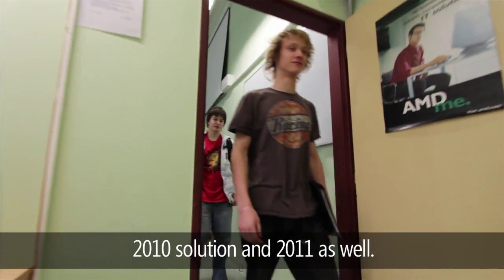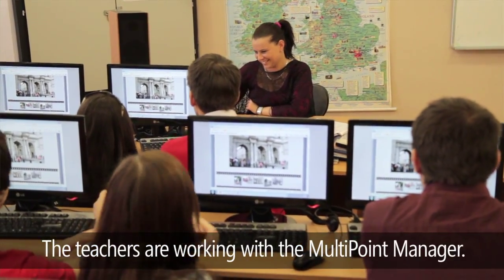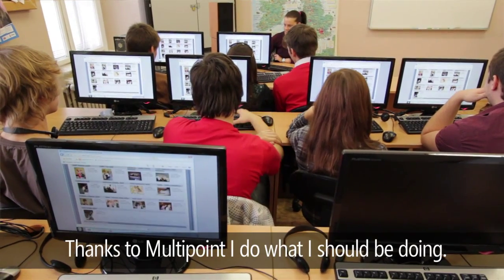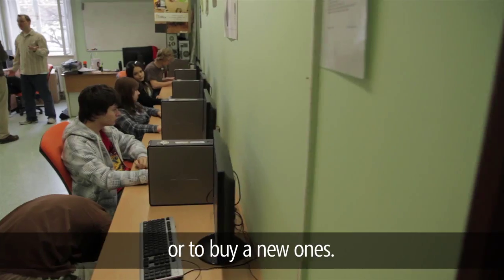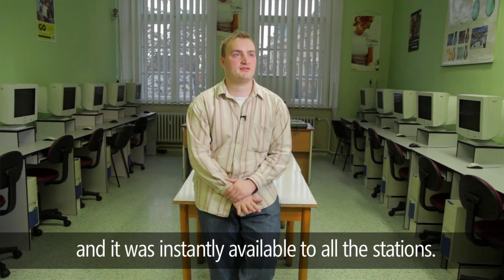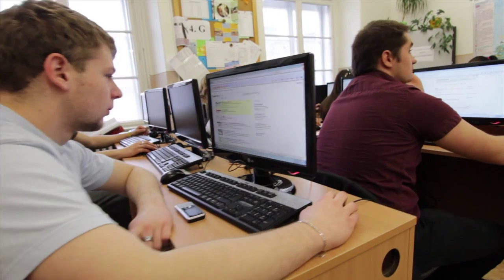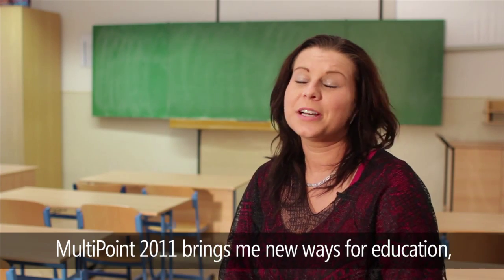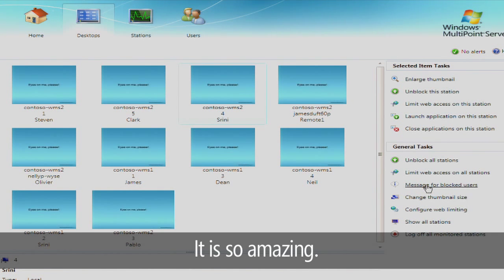Case Study: Litomĕřice, Czech Republic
Gymnázium, SOŠ a SOU, Litomĕřice in Litomĕřice, Czech Republic, offers secondary school students the opportunity to learn professional skills. To help save on power and equipment costs, in August 2010 the school had deployed Windows MultiPoint Server 2010 in its language lab. It recently decided to expand its deployment to an additional lab and to upgrade both labs to Windows MultiPoint Server 2011 to take advantage of administrative functionality for teachers. By deploying Windows MultiPoint Server 2011, the school will experience hardware cost savings of 75 percent that will enable it to continue to expand technology offerings for its students.